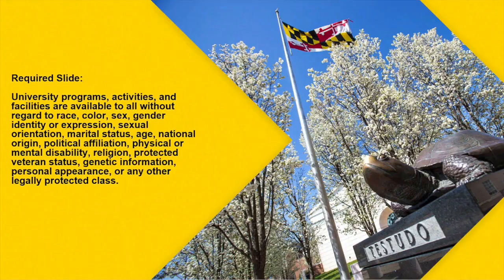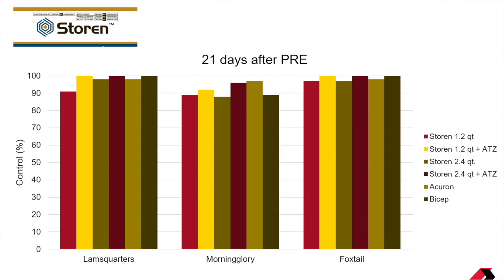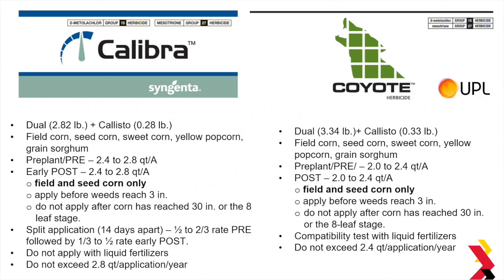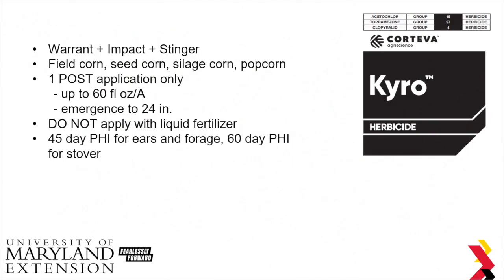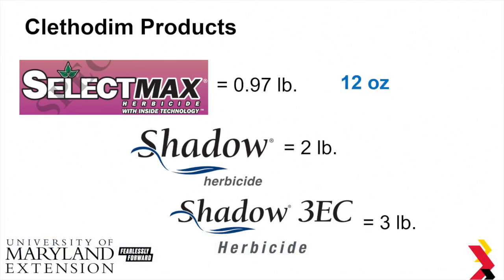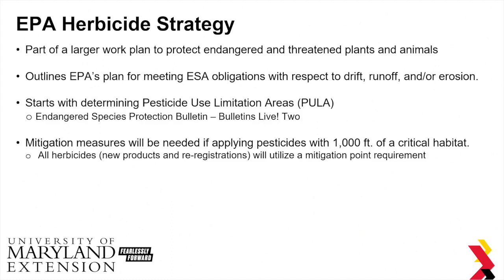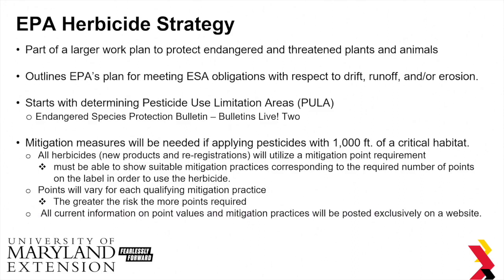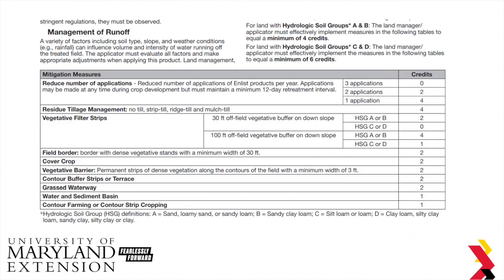QAC Agronomy Day 2024 - Herbicide and Weed Management Update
This is a presentation from the University of Maryland Extensions Annual Agronomy Day, 2024.